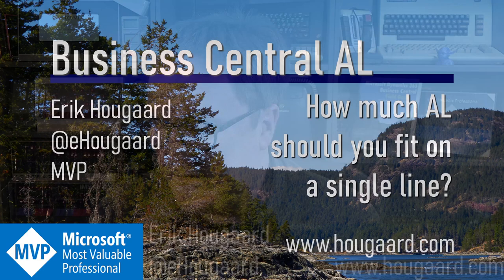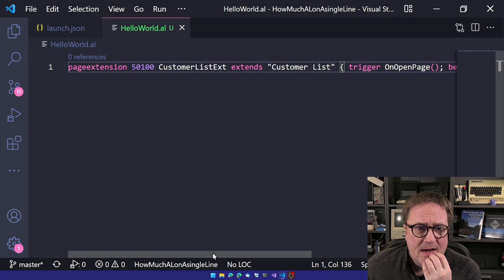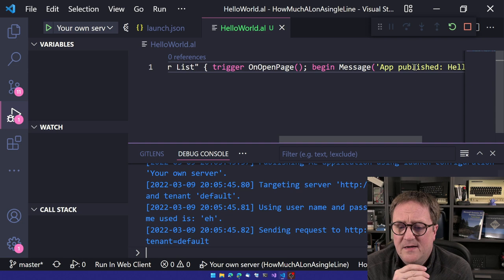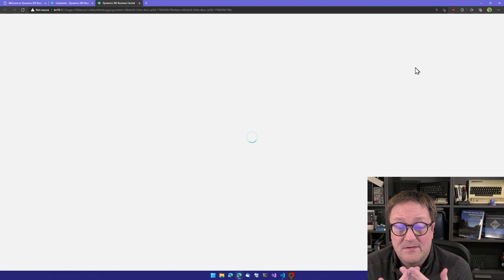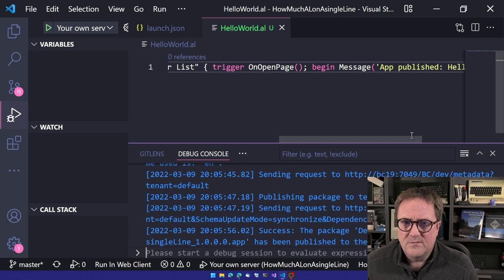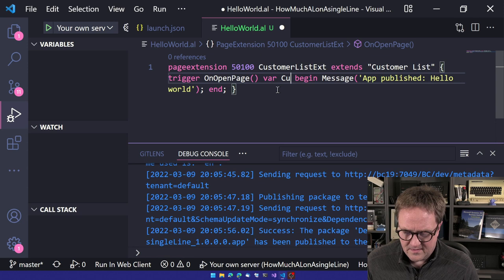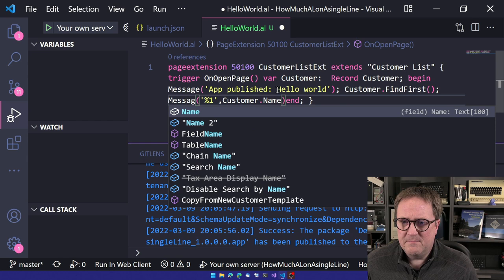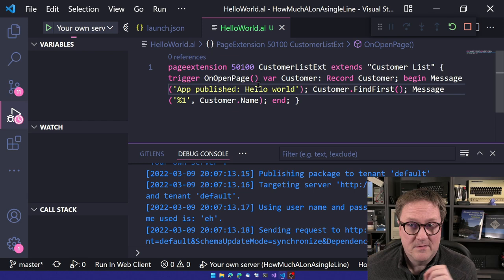How much AL should you fit on a single line of code in Business Central?